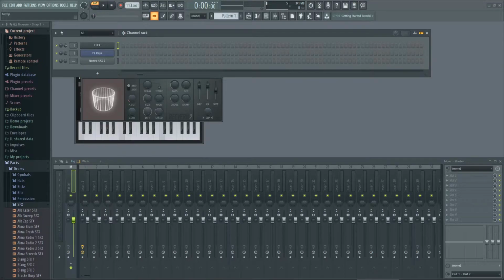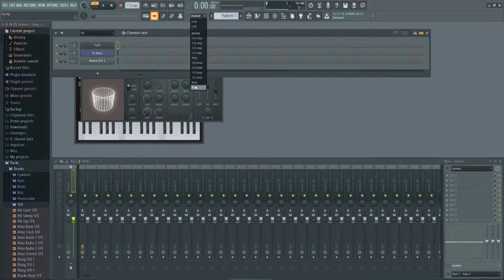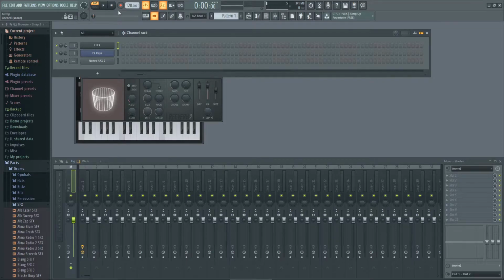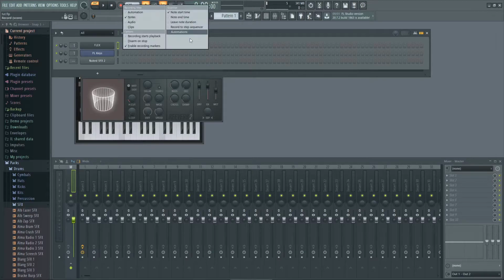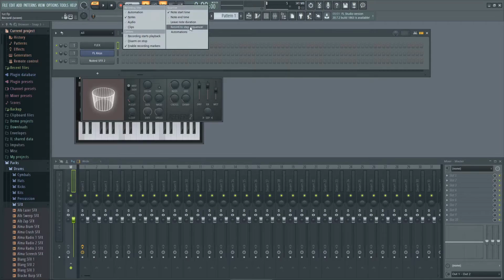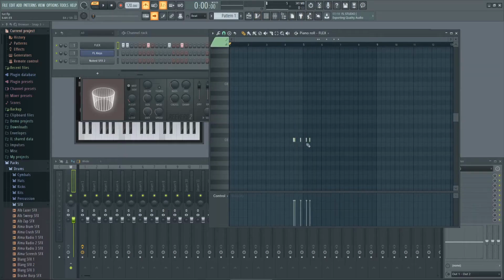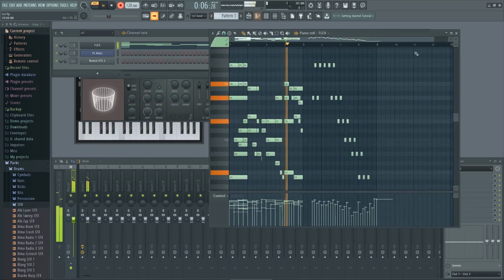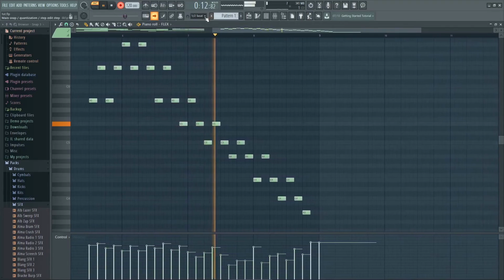How to Automatically Quantize MIDI Input in FL Studio 20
Quantizing = Making notes line up exactly with the beat